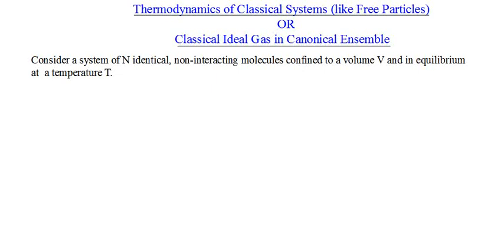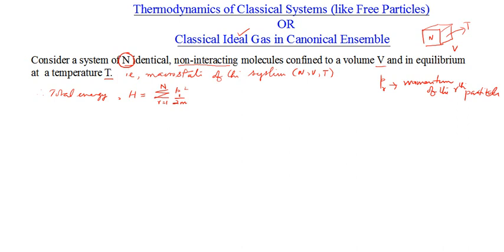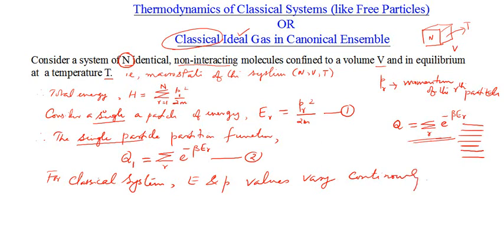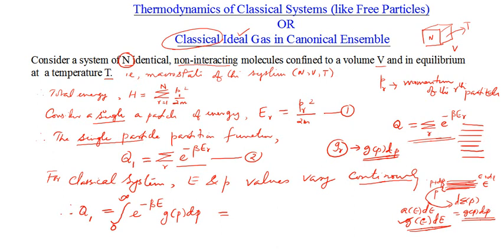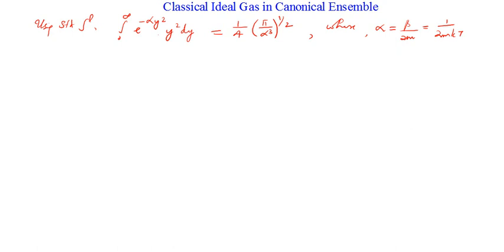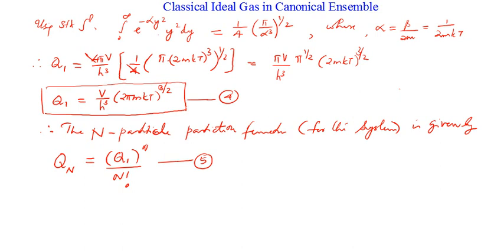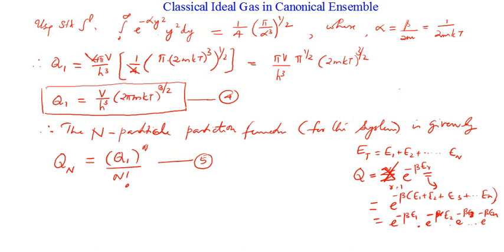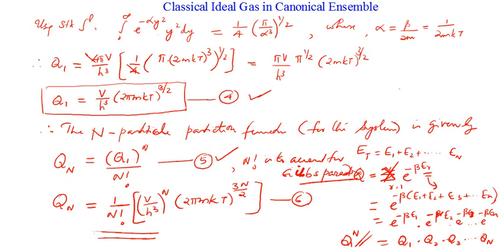Classical Ideal Gas in Canonical Ensemble-Part 1